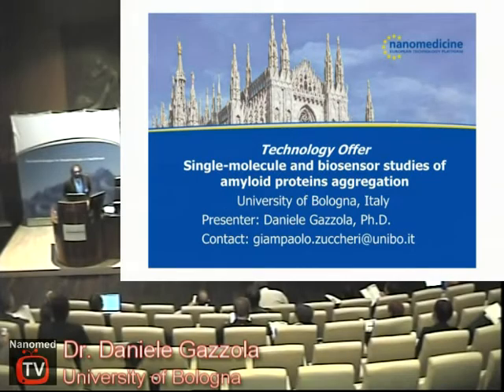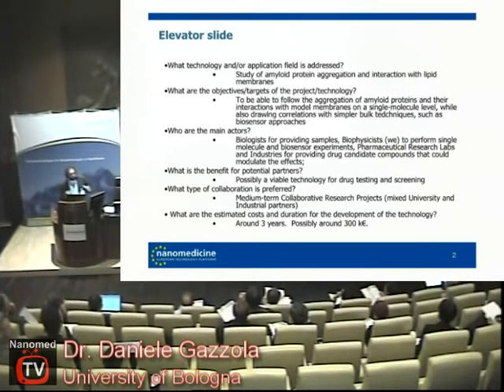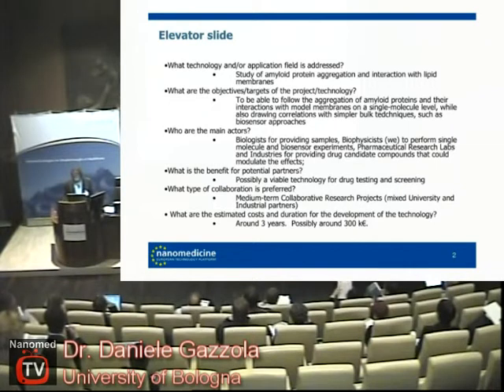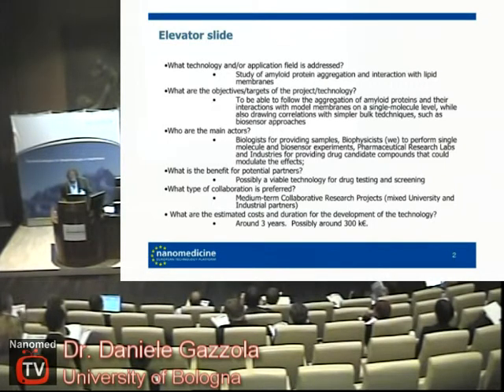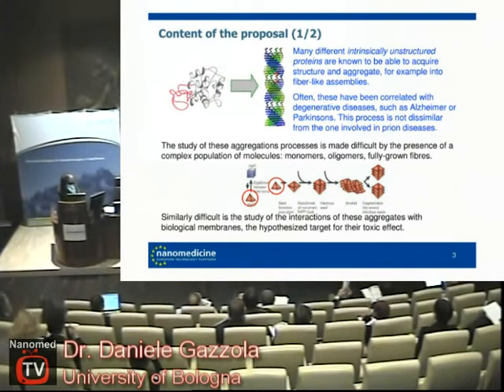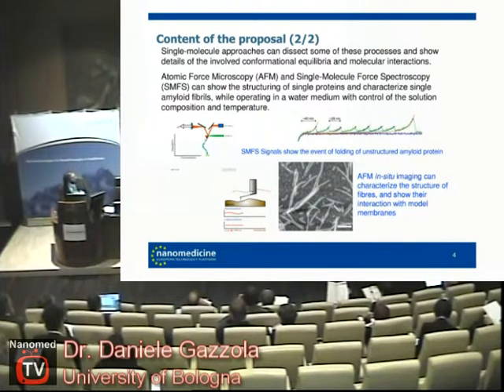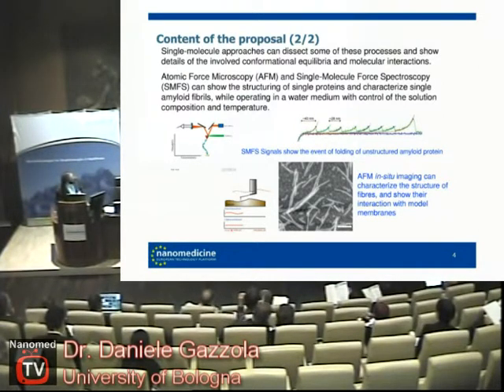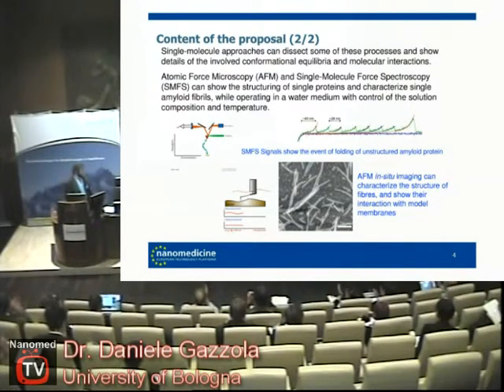Daniele Gazzola - Single molecule techniques for discovery ...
Single molecule techniques for discovery and monitoring of amyloid growth and interactive processes